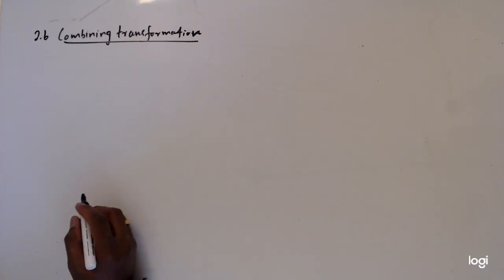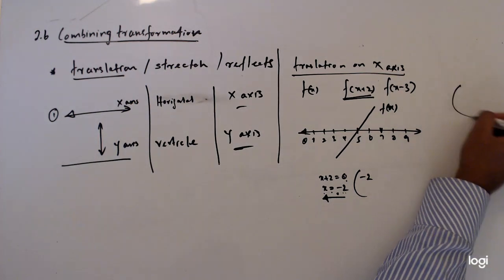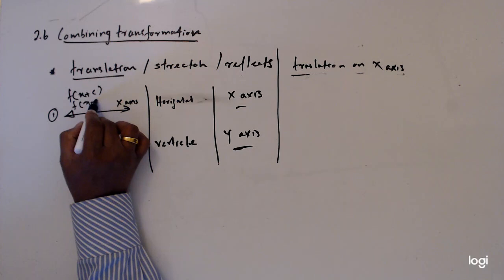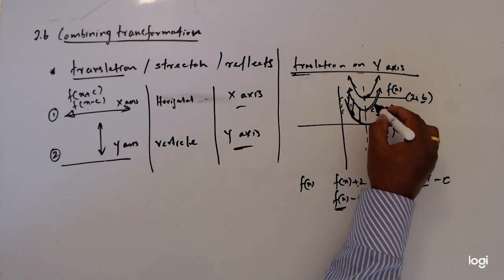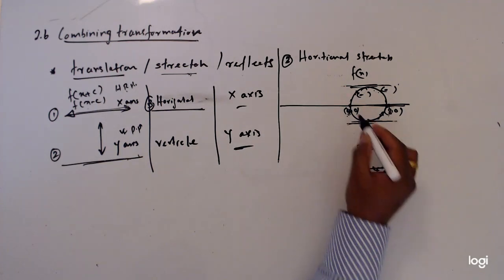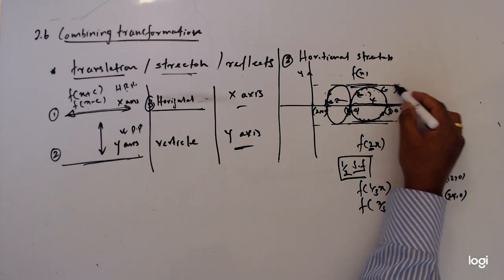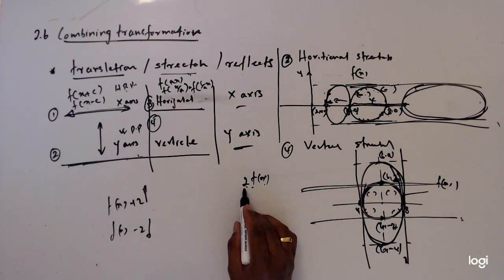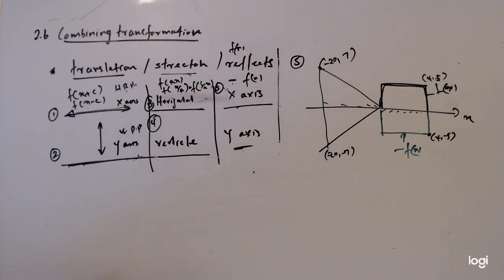A Level _Edexcel - Year 2 Chapter 2 . 2. 6 Combining transformation Part A (25)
A Level _Edexcel - Year 2  Chapter 2.  2. 6 Combining transformation  Part A